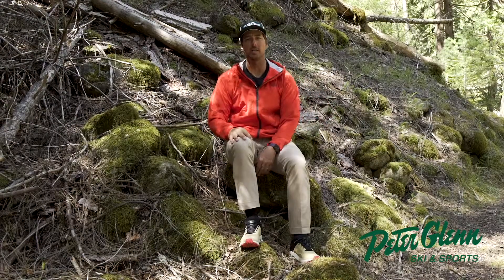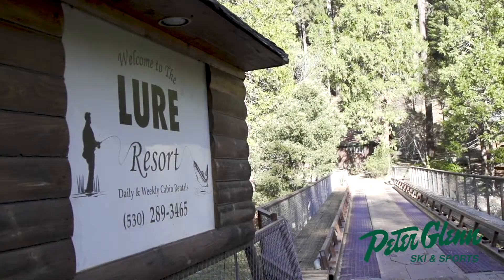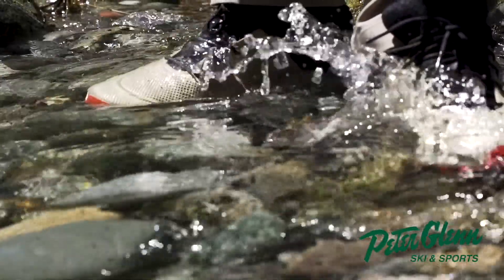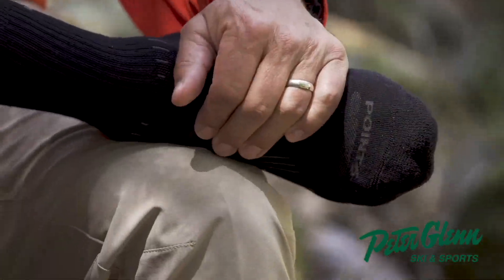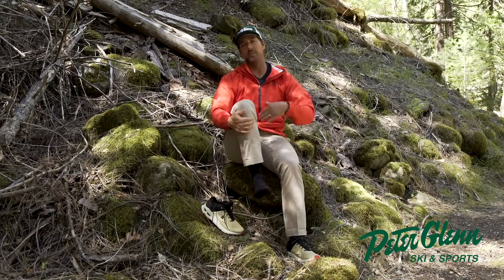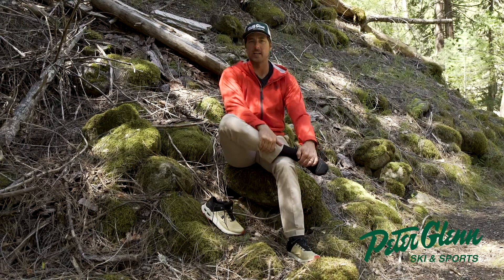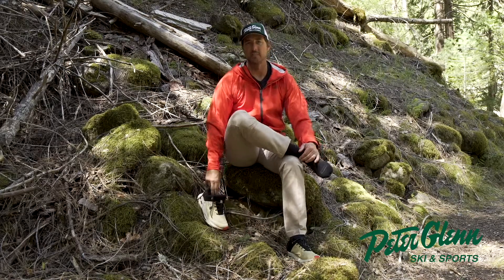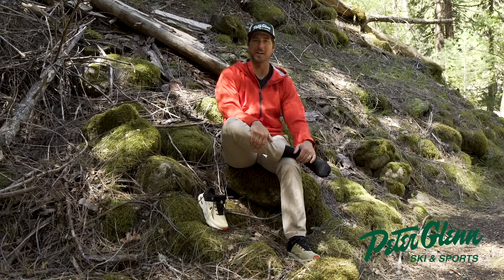2019 Point6 Hiking Essential Light Crew Sock Review By Peter Glenn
"Optimized for hikers that prefer keeping it fast and light, Point 6's Hiking Essential Light Crew Sock gives you cushioning where you need it most and keeps things sleek and simple everywhere else".